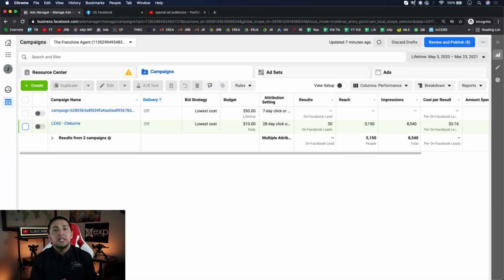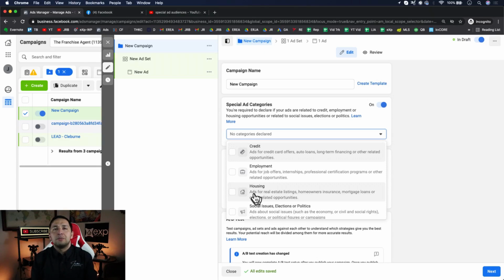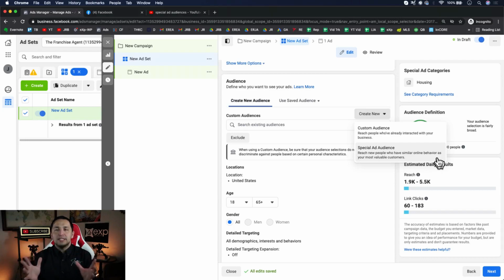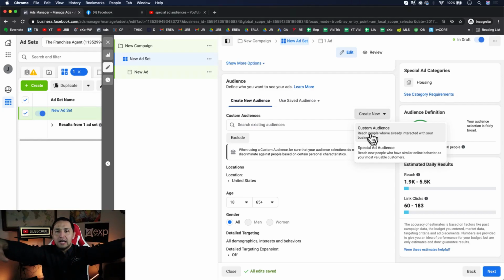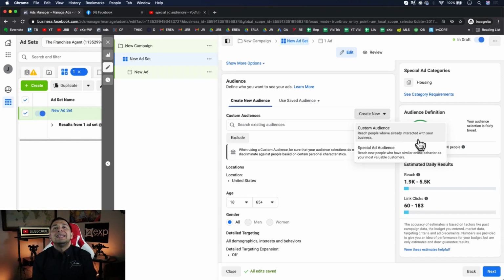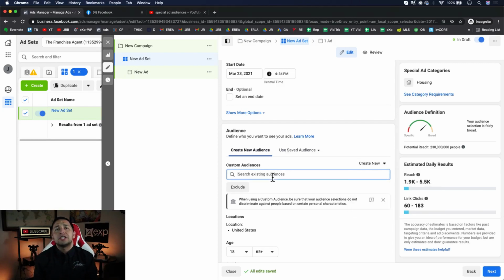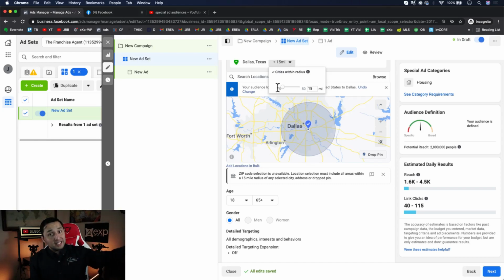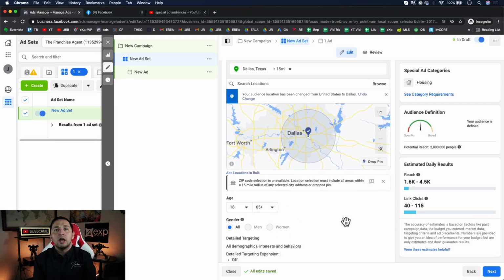How Special Ad Audiences Work (And How to Use Them)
Want to know the latest about Special Ad Audiences? This video breaks down everything you need to know about the Special Ad Audiences and how to make them work for you!

Special Ad Audiences are critical to improve your Facebook Advertising results. If you fail to leverage the Special Ad Audiences, you will be spending money needlessly.